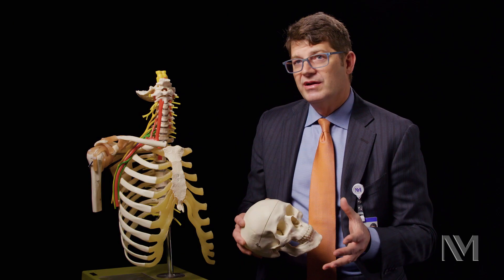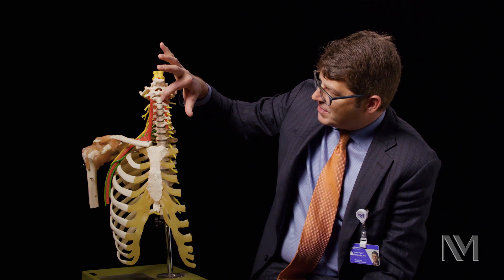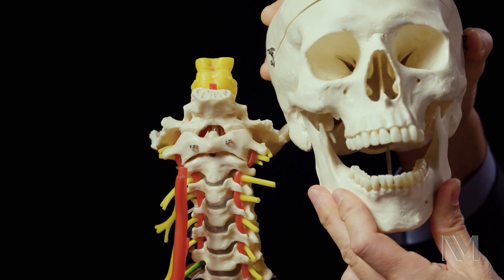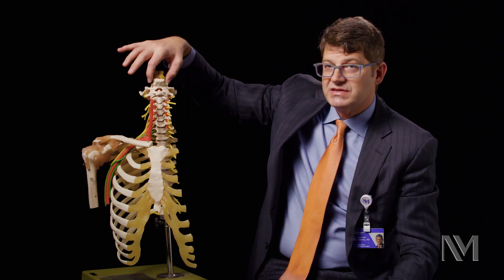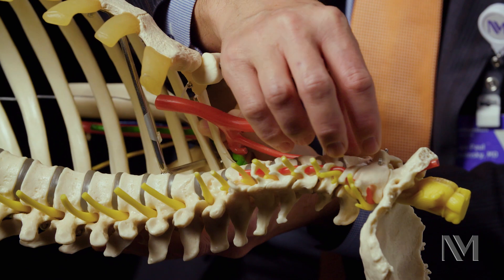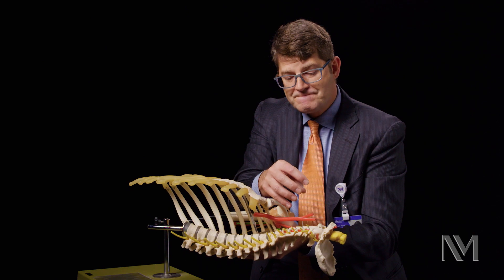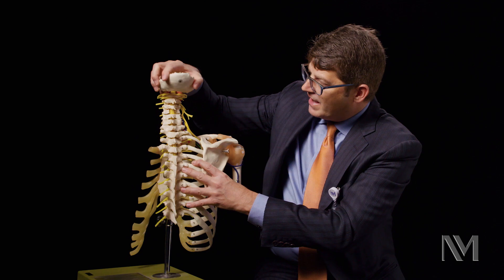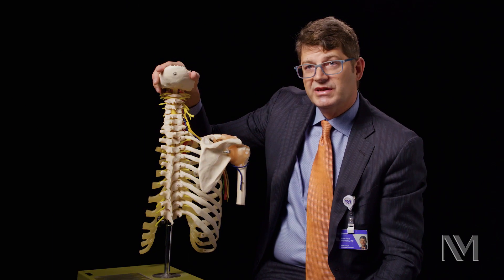Spine Model Demonstration: Surgical Treatments Options for Basilar Impression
Jean-Paul Wolinsky, MD, a professor of Neurological Surgery at Northwestern Medicine, discusses surgical approaches to the treatment of basilar impression through a hands-on demonstration using a spine model.